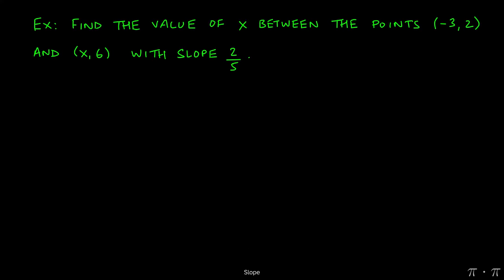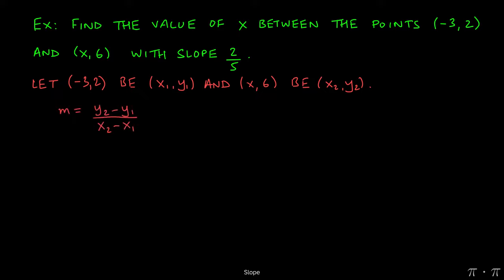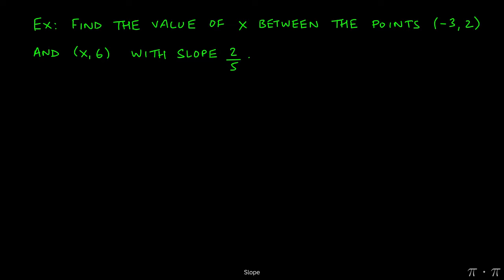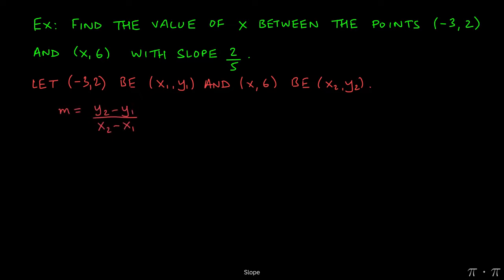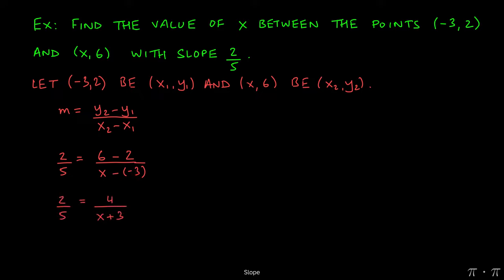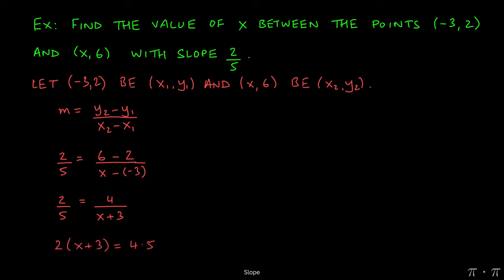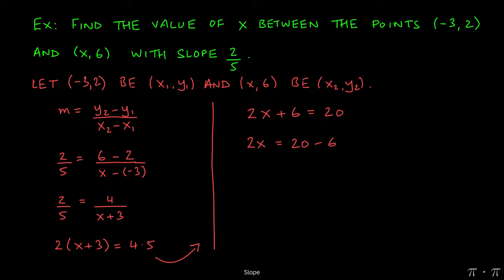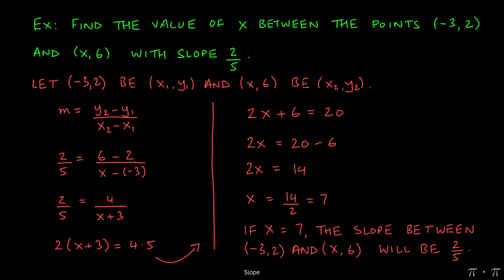※ 2. Eq of Straight Lines - § 2.2 Slope Ex 9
Video details:
- Chapter: Equations of Straight Lines
- Section: Slope
- Example: 9

Problem shared from Beginning and Intermediate Algebra by Tyler Wallace